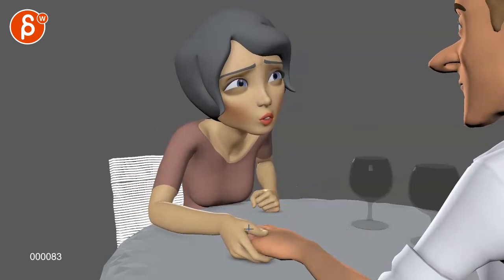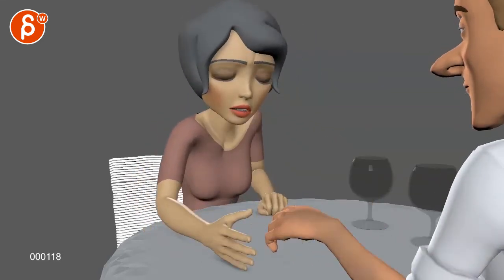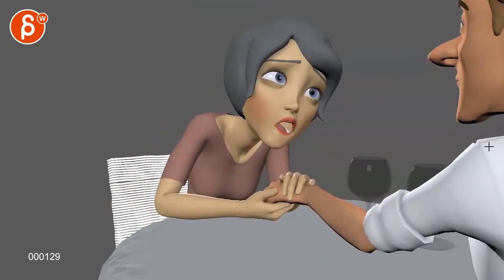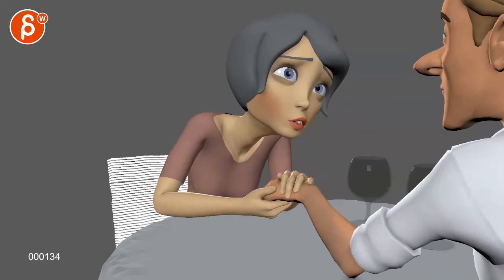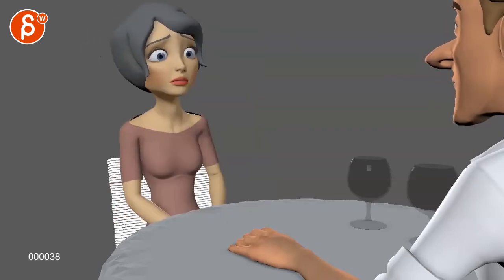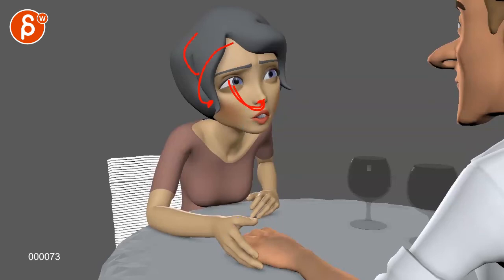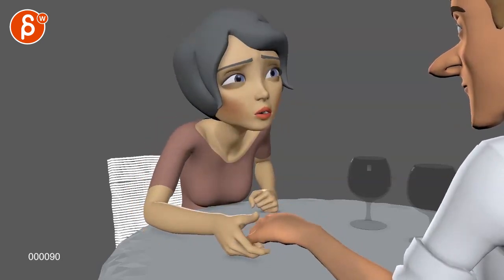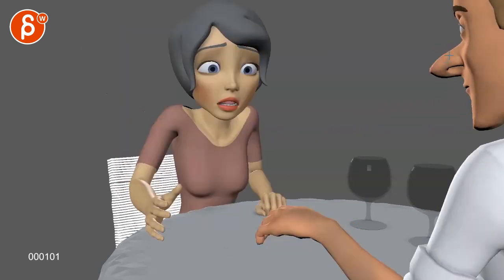Animation Workshop Mike Lewis #3 (2019)